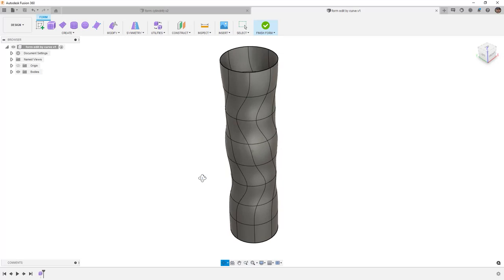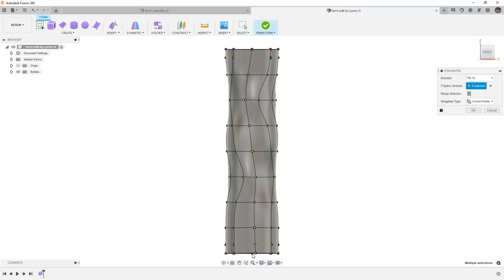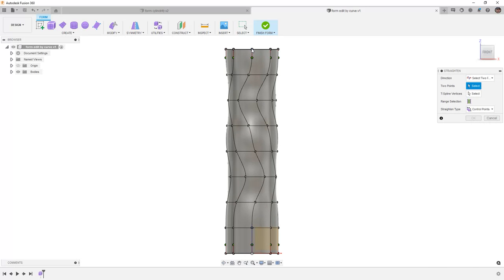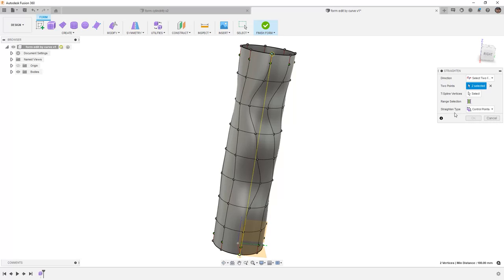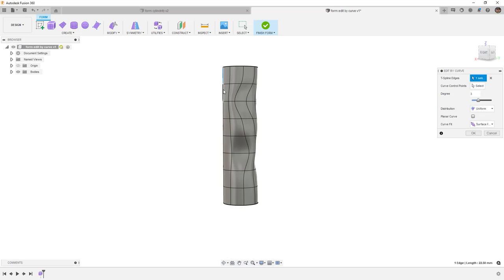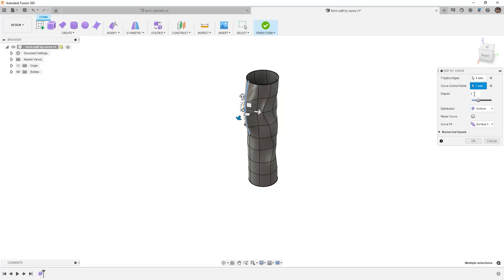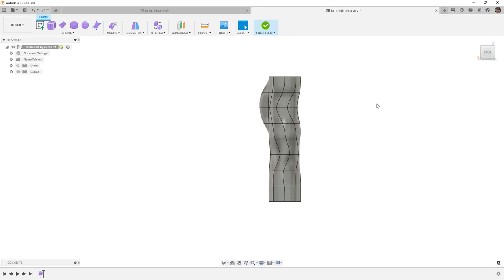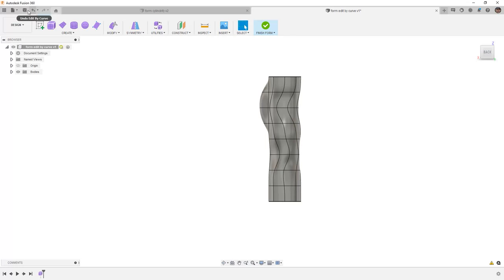Straighten and edit by curve